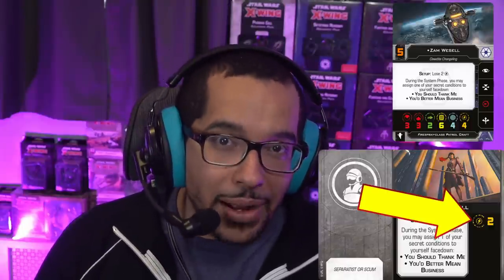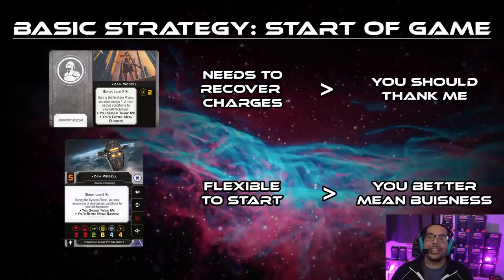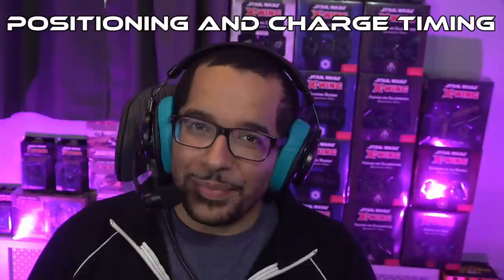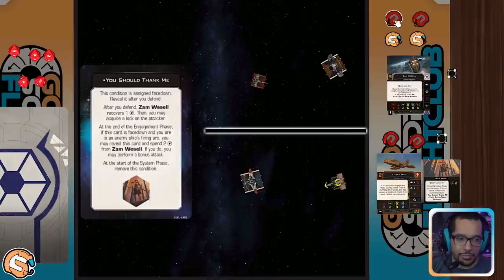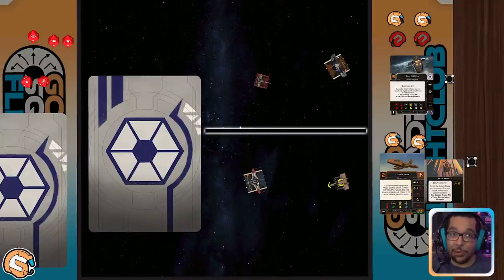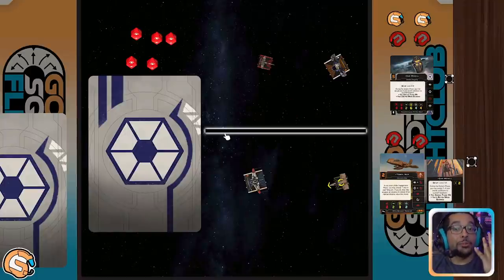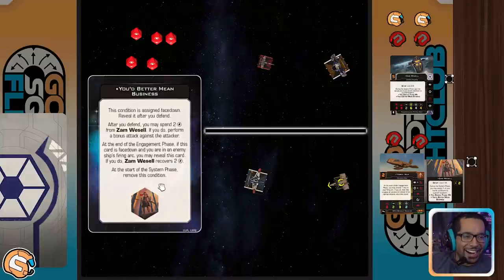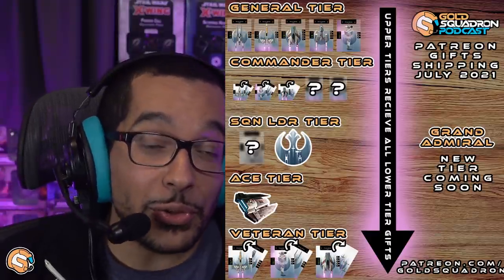Let's Talk About Zam Wesell and Her Condition Cards - X-wing Quick Tips